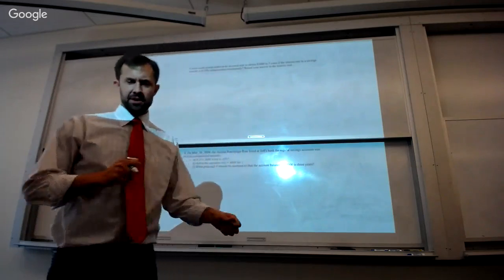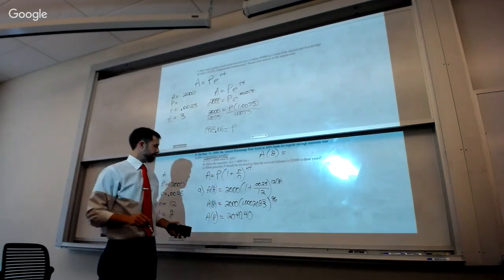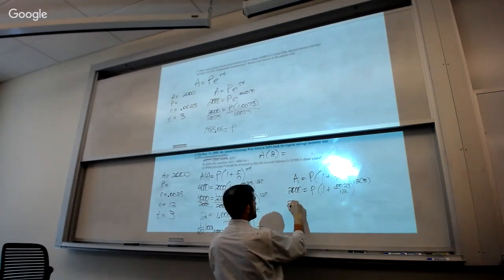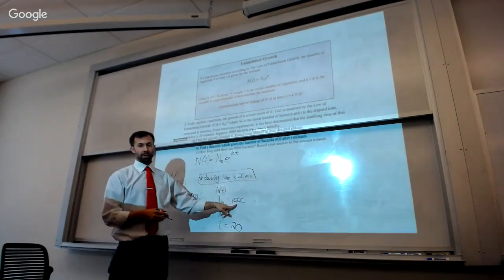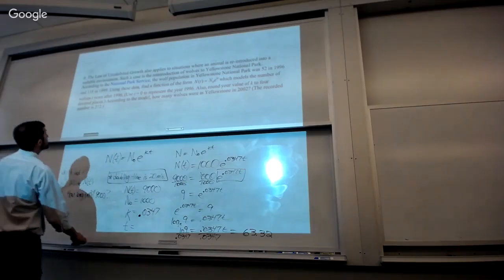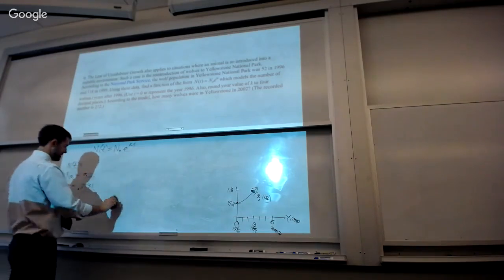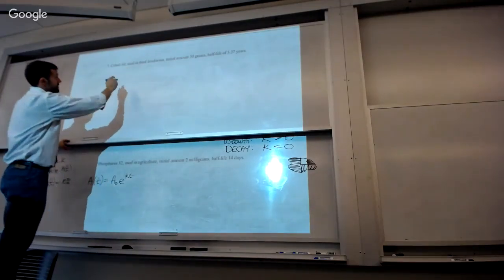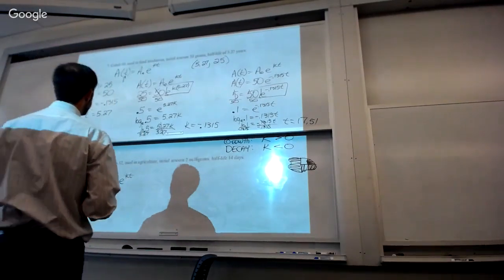mat150 word problems Chpt 6